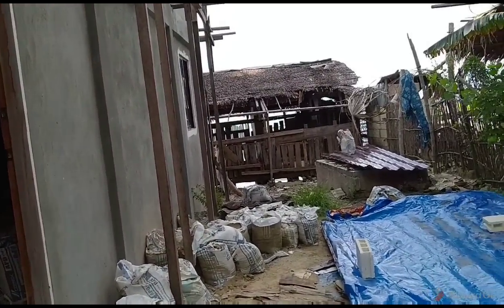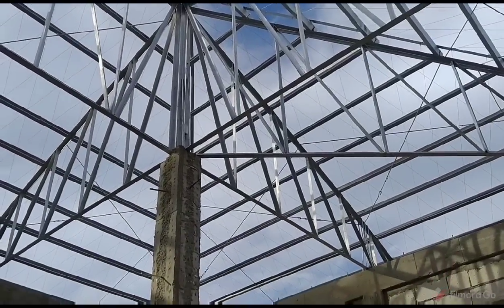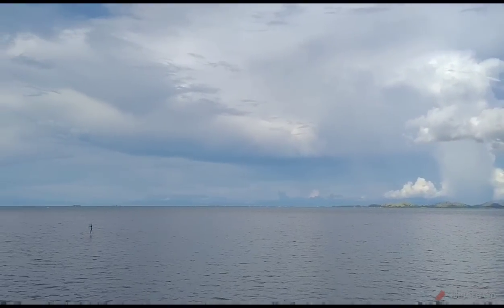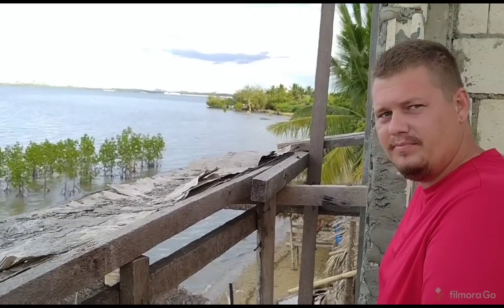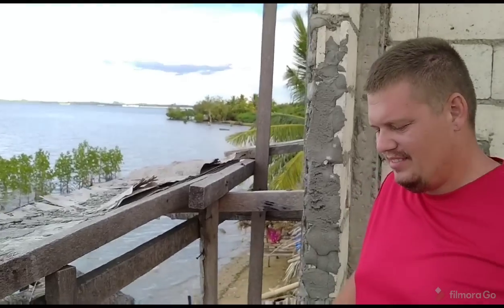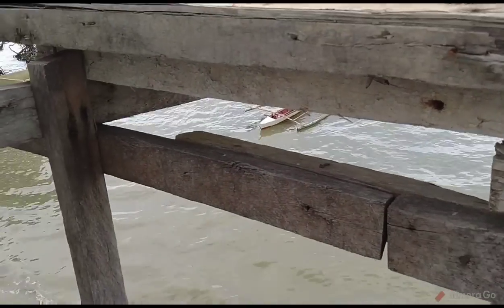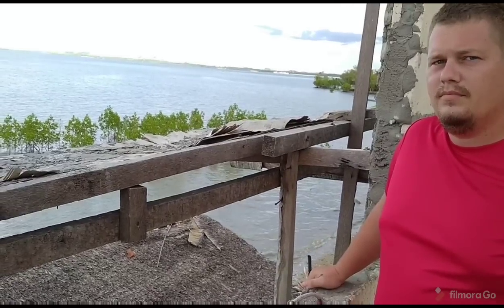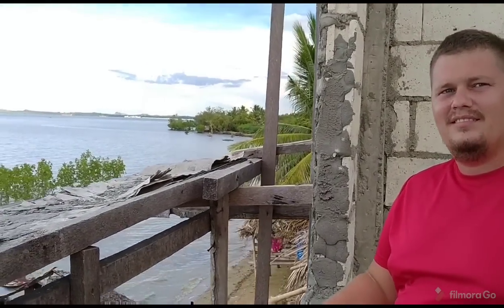Construction Update At The Rizzuto's